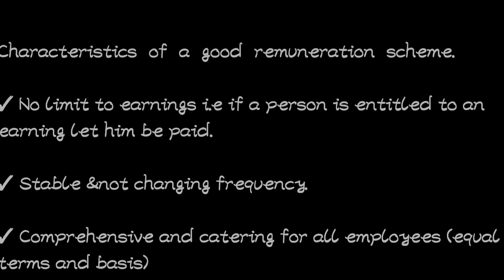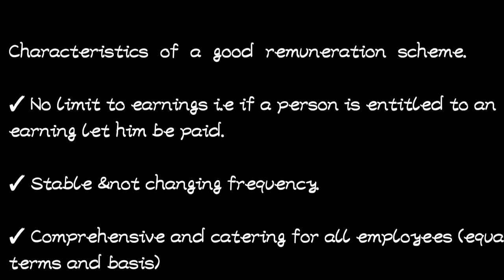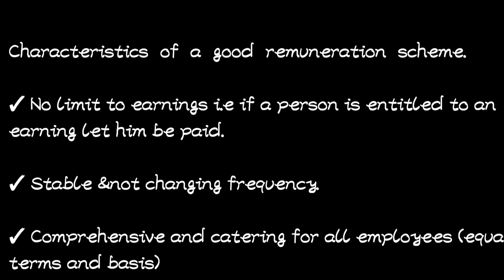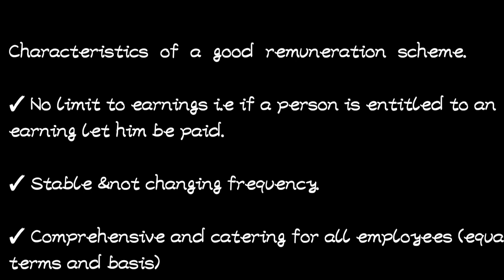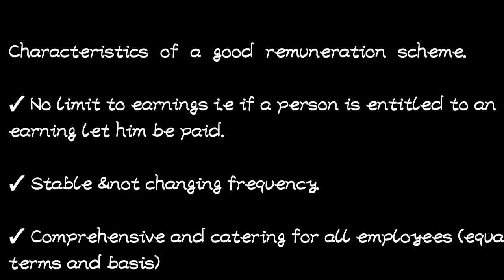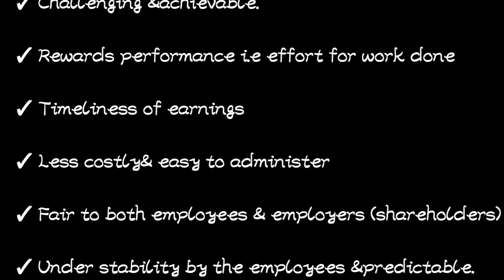Remuneration schemes/ methods//cost and management accounting (@NAISHAACADEMY )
Topic three cost and management accounting (@NAISHAACADEMY )